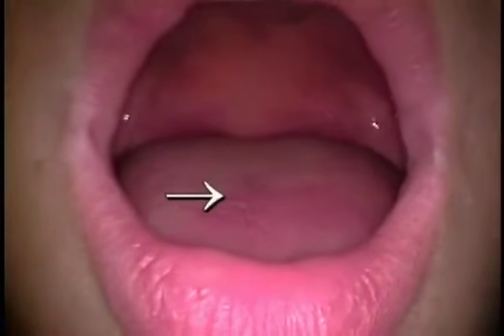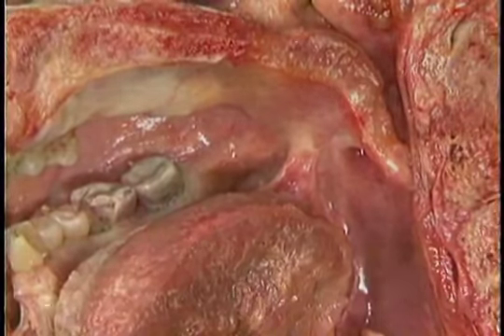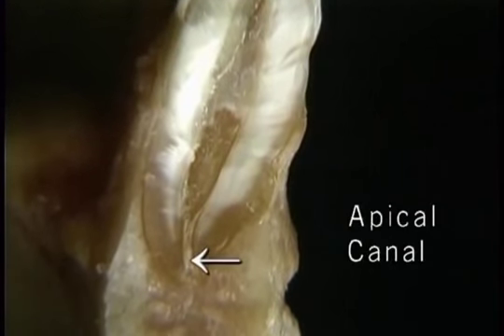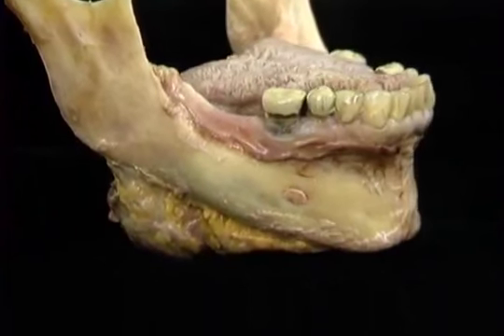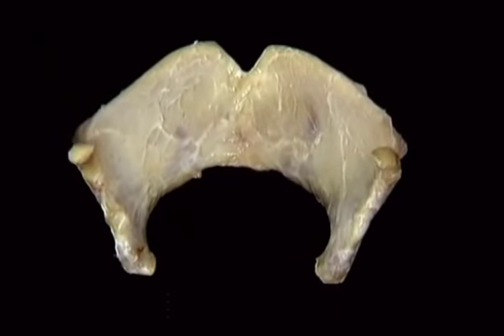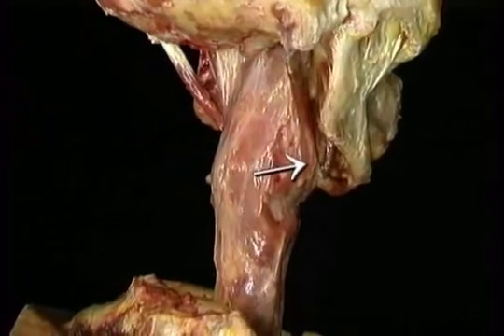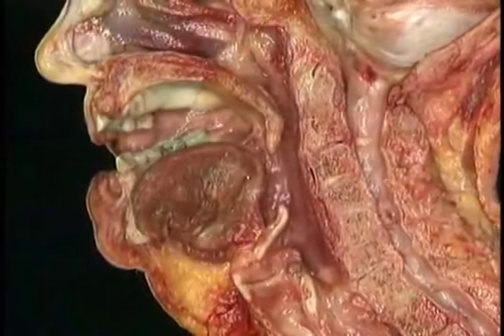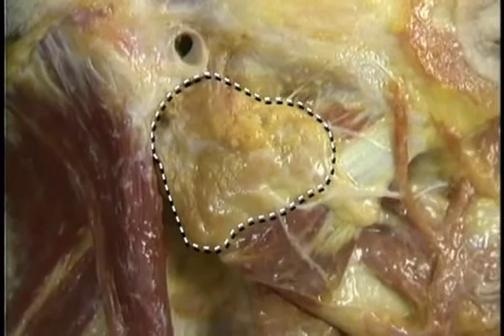D Oral Cavity & Related Structure